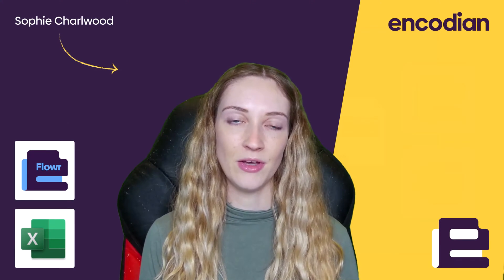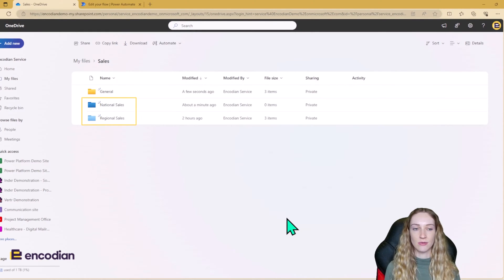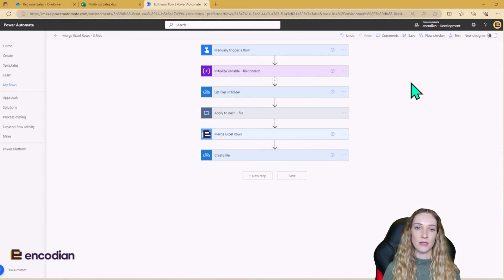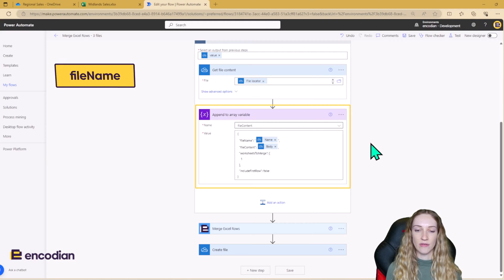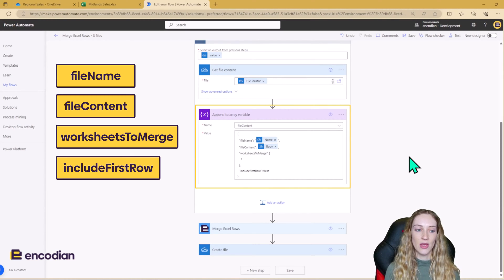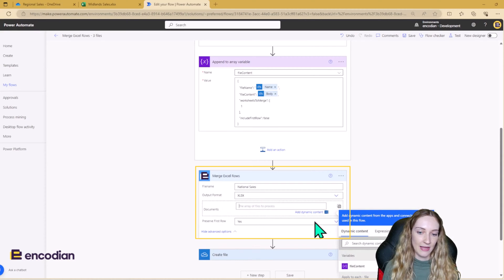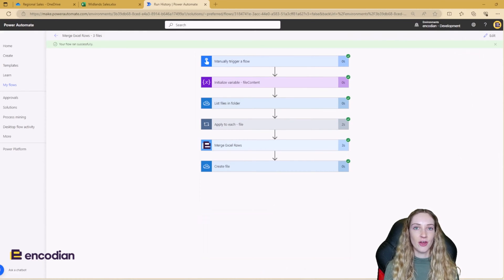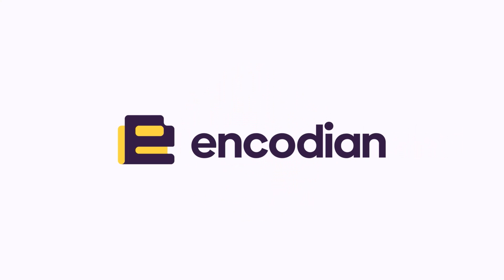Merge Rows in Microsoft Excel with Power Automate | Automate Excel series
In this instalment of our Automate Excel series, we will examine how to merge rows across different worksheets in Excel.

Consider the following scenario: sales data is split across three different regions (North, South, and Midlands). We need to merge this data to create one combined National worksheet.

To achieve this, we will use Encodian Flowr's 'Merge Rows in Excel' action.